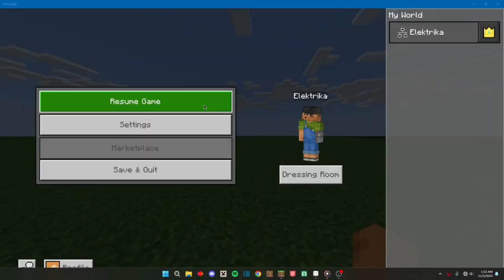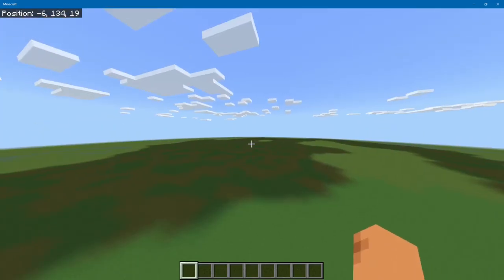Features and More Minecraft Jigsaw Stuff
Further discussion on Jigsaw as well as general feature feedback.
Sorry for the exceptionally bad mic this video, no clue what happened.

My DMs are open for messaging on Discord! My handle is: elektrika